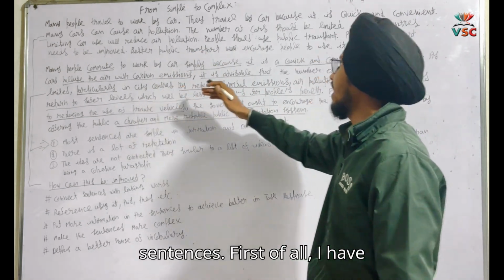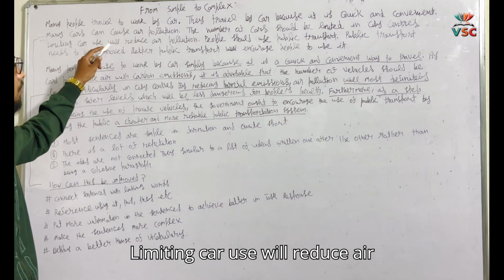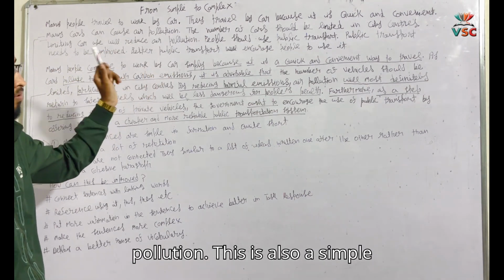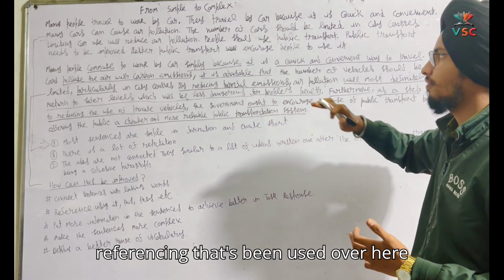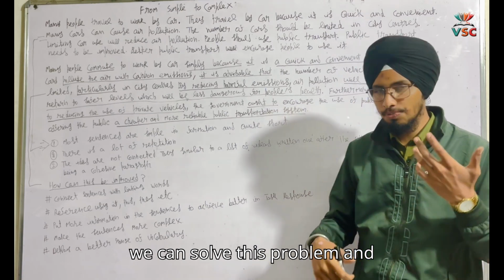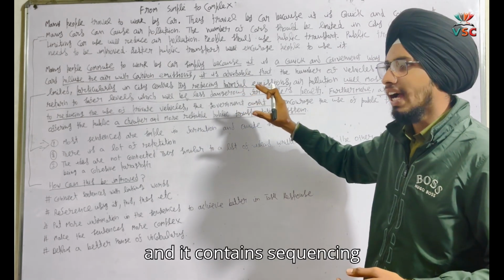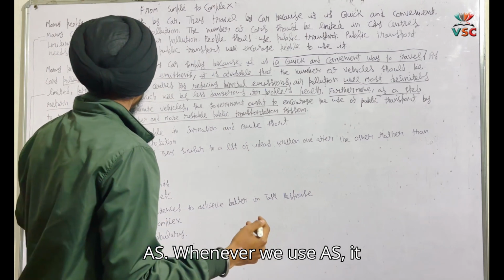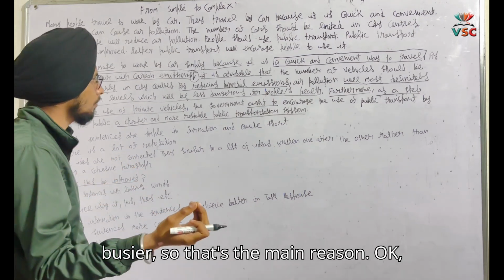How to Change Simple Sentences into Complex Sentences | Narayan singh pannu | VSC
Do you want to improve your writing and make your sentences more advanced? In this lesson, I will guide you step by step on how to transform simple sentences into complex sentences with clear explanations and examples. Mastering sentence transformation is essential for students, writers, and English learners who want to express their ideas more effectively.

🔵 What You'll Learn in This Video:
✅ What is a Simple Sentence? (Definition + Examples)
✅ What is a Complex Sentence? (Definition + Examples)
✅ Key Rules for Transforming Simple Sentences into Complex Sentences
✅ Different Methods of Sentence Transformation:

Using subordinating conjunctions (because, although, since, etc.)
Using relative pronouns (who, which, that, etc.)
Adding dependent clauses for more detail
💡 Why This Lesson is Important:
✔️ Helps in academic writing and essays
✔️ Improves sentence structure and fluency
✔️ Enhances English speaking and comprehension
CREDITS
edited by @sukhmansinghvlogs9
concept by Narayan singh pannu
Whether you're preparing for the IELTS exam or simply interested in learning english we are always ready to help you